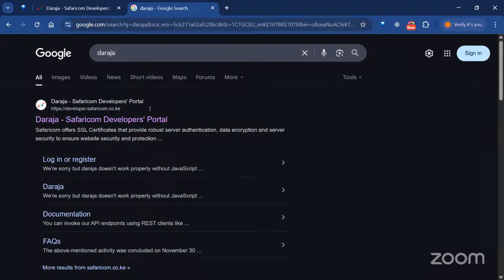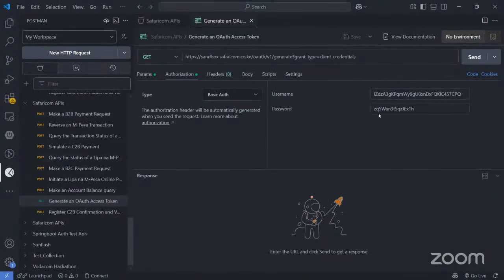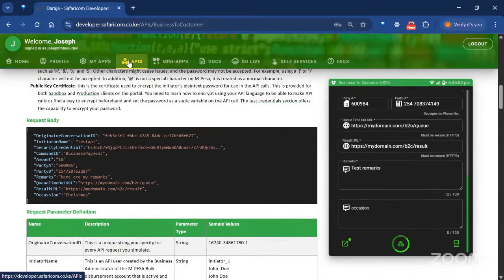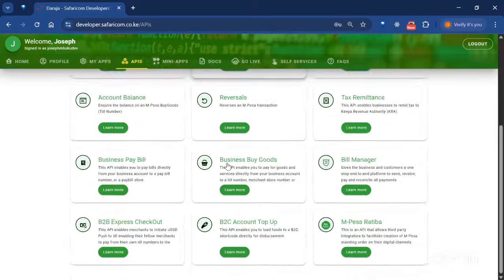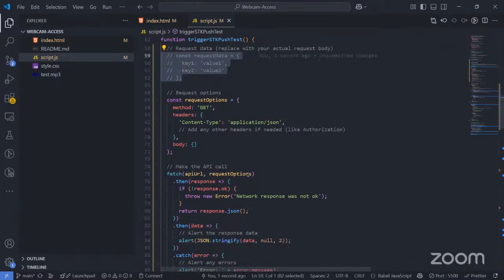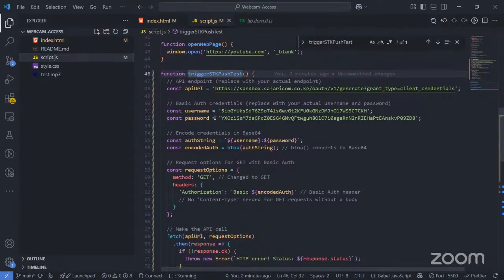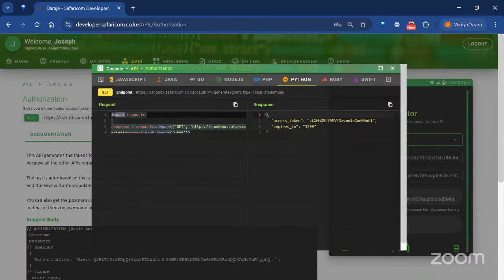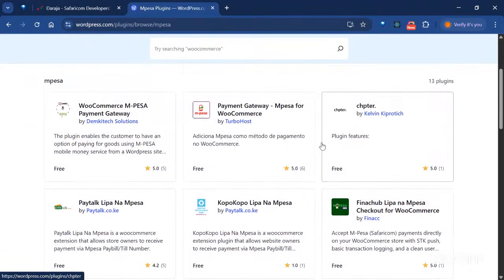MPESA APIs Integration | Expert Bytes Session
Join us for an informative Expert Bytes Session on "Integrating MPESA Daraja APIs, Mobile Money Payment Solutions" by Joseph Mbuku from Safaricom PLC — a practical deep dive into embedding mpesa from safaricom into your apps and business systems.